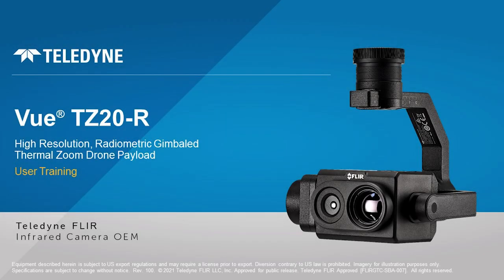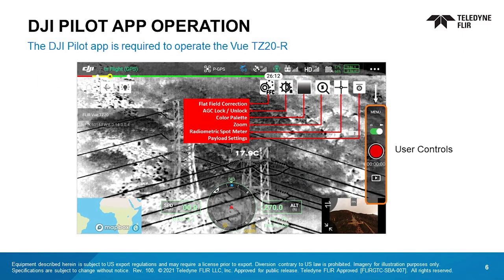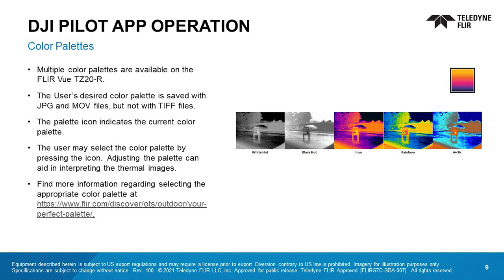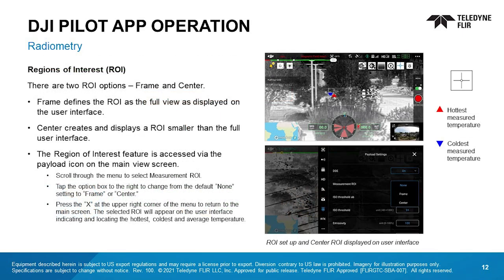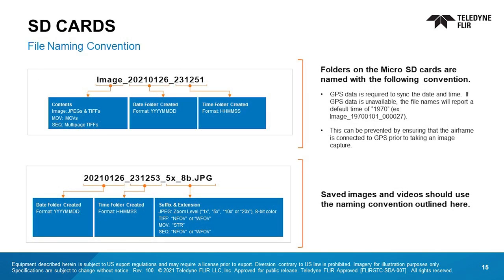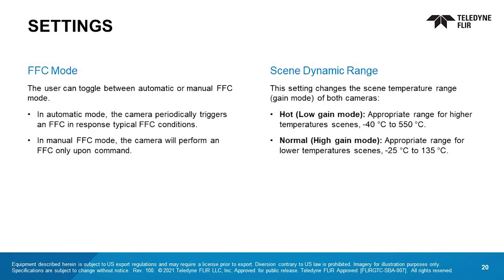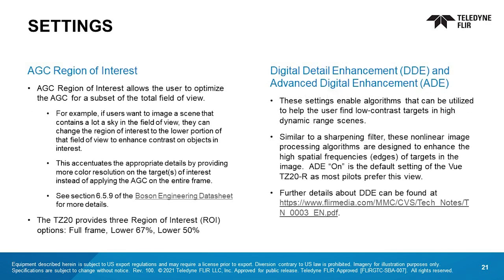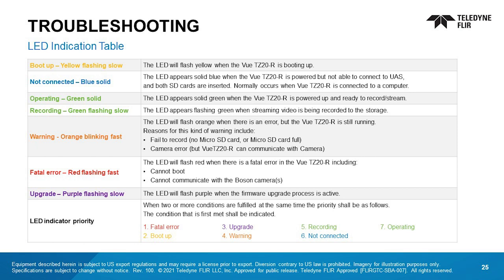User Training for the Vue TZ20-R Thermal Zoom Payload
Our instructional video is designed to assist users with integrating the new Vue TZ20-R payload into their existing DJI airframes. This step-by-step guide will cover everything from the pilot app operation to optimizing imaging quality.

Made in the USA, the radiometric VUE TZ20-R thermal-zoom drone payload enables DJI V2 Matrice 200 series and 300 pilots to see and measure thermal details not possible with other leading sUAS aircraft and payloads.